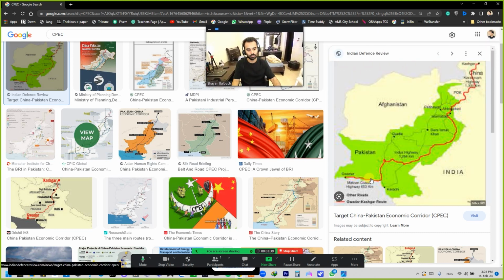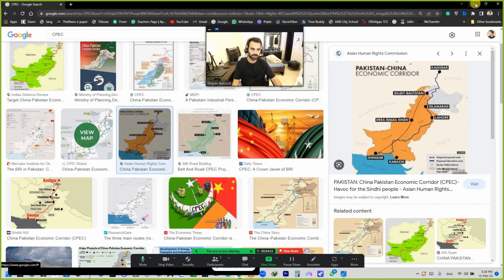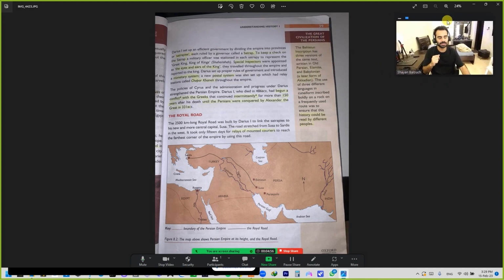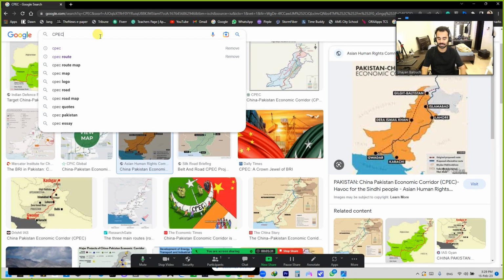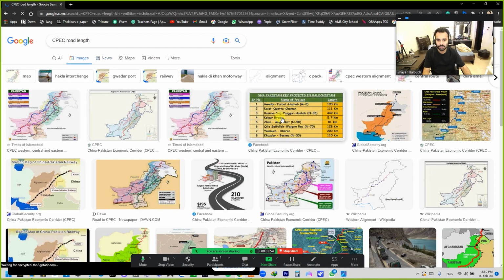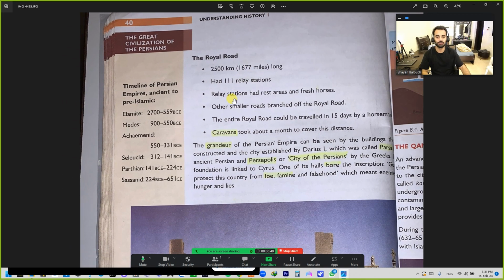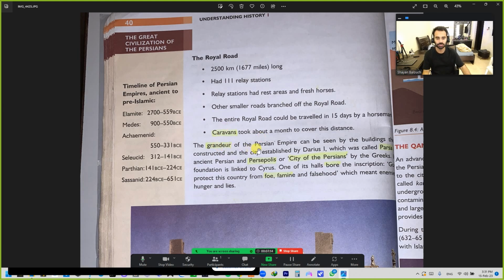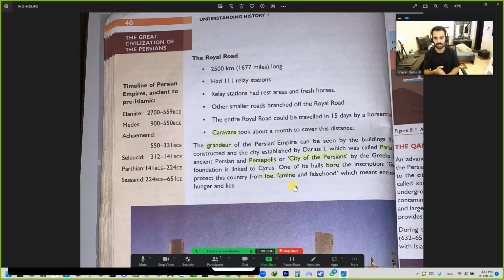Persian Civilization | The Royal Road | History Reinforcement Lesson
In this video, we will explore the fascinating world of Persian civilization. From its origins in ancient times to its enduring legacy today, we will take a comprehensive look at the culture, art, architecture, language, and history of this remarkable civilization.

As we delve into the rich history of Persia, we will discover the stories of great Persian empires, such as Cyrus the Great. We will also explore the Royal Road.

Through engaging visuals and informative narration, you will gain a deep understanding of the Persian civilization and its significance in shaping the world we live in today. So join me on this journey through time as we uncover the wonders of Persian civilization!